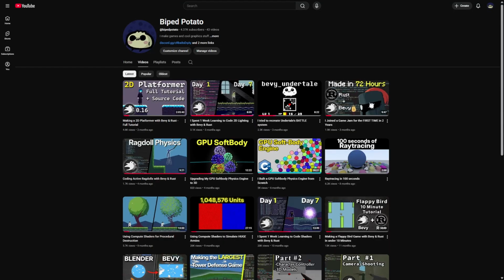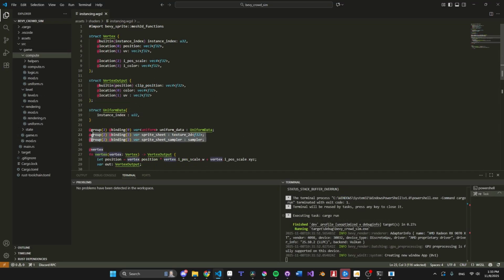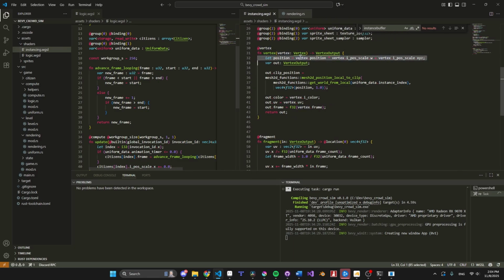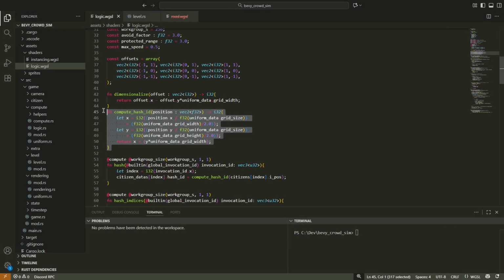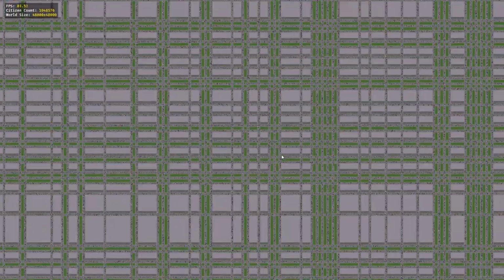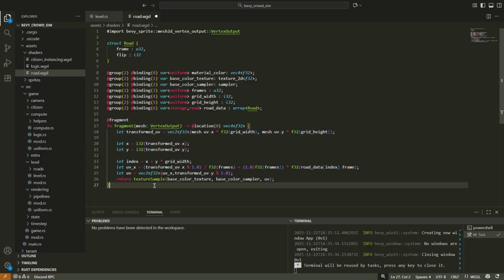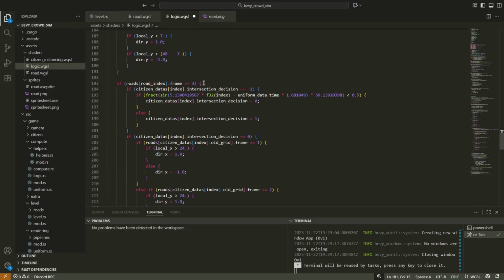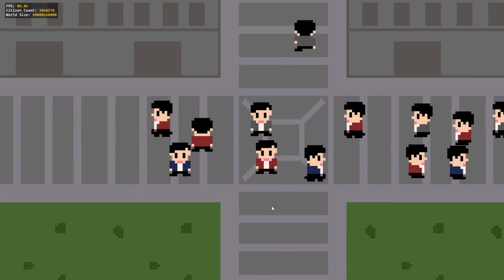Using Compute Shaders for MASSIVE City Simulation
It is often difficult for developers to optimally go about simulating large numbers of entities within a crowd setting because of the computational limitations of the CPU. In this video, I decided to go a bit crazy with what Compute Shaders can be made to do and create a huge city simulation that resides completely on the GPU using Compute Shaders. For this project, I decided on using the Bevy Game Engine with the Rust Programming Language just because I probably wouldn't be making full games with pure OpenGL and C++, so I wanted to test the application of Compute Shaders in more of a real development setting for ME personally. This video explains the entire process I took to create a Hardware-Accelerated GPU City Simulation from first creating a Animated Mesh2D Instancing Render Pipeline with Bevy's Low Level Render Pipeline, to implementing Spatial Partitioning using the Bitonic-Merge-Sort algorithm on the GPU with Compute Shaders, to using a single quad to render the entire city as a glorified custom Tile-Map Renderer written inside of a fragment shader, to finally writing Citizen Pathfinding Logic inside of a large road Tile-Map. The video also goes over optimizations such as slow fixed timesteps with physics interpolation to create the illusion of high framerate when the physics timestep of the simulation is very discretely slow. It's important to keep in mind however that this video does skim over many important details of algorithms or implementations which are able to be seen more clearly either through the source code of the project or through explanations in the original video on creating a battle simulation with the GPU and Compute Shaders. Both of these resources are linked below in the Links section of the description and I welcome all viewers to take a look at them.

Timestamps
0:00 - Intro
1:01 - Animated Mesh2D Instancing Render Pipeline
3:20 - Physics & Grid-Based Spatial Partitioning
5:24 - Procedural City Generation
6:25 - City Rendering Optimizations
7:49 - Citizen Behavior & Compute Shader Logic
9:59 - Final Polish
10:23 - Outro

Music Used
The Legend of Zelda: Wind Waker - Outset Island